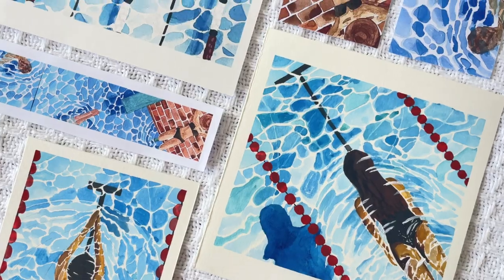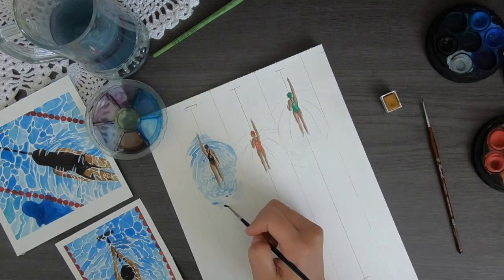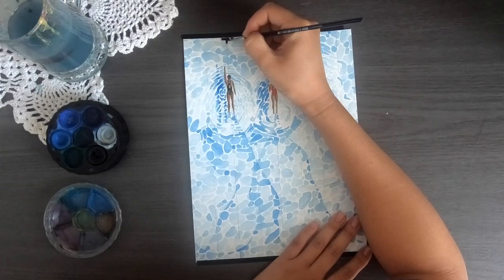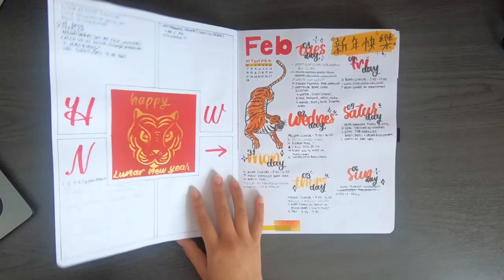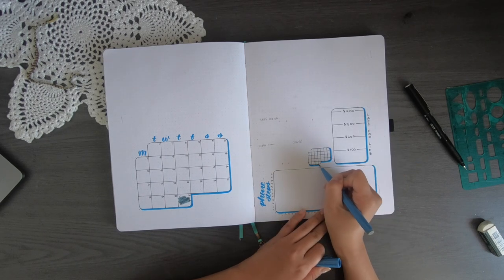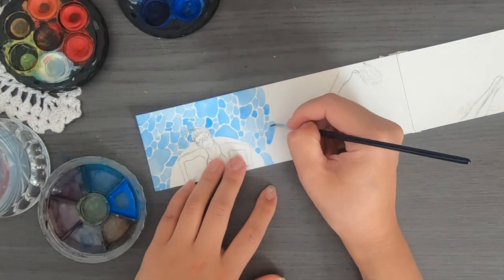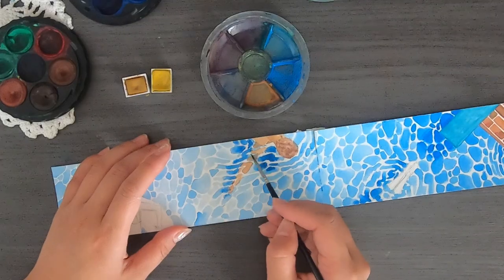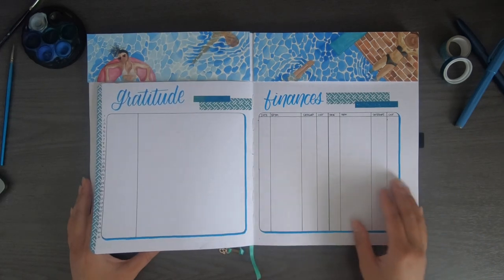A4 Journal - March Bullet Journal - March for Mental Health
For my birth month, I'm supporting youth mental health by swimming 20km during March. I've decided to make swimming my bujo theme for March so that everything is in sync!

I hope you enjoy this video where I setup my Bullet Journal Cover Page, Monthly Spreads (Monthly Log, Habit Trackers, Gratitude Log, & Finance Tracker), while painting my watercolour series that is now available for purchase.

Etsy Store

For every purchase $5 will be going to my lapsforlife campaign

G I V E A W A Y  E N T R Y
- Leave your IG handle
- Winner will be chosen on the 31st of March

0:00 Lapsforlife Intro
1:13 Watercolour Olympic Swimmers Painting
7:54 Original Watercolour Giveaway
8:13 Minimal Monthly Spreads Setup
13:08 Watercolour Pool Painting
19:03 Flip Through

Where are you based? Canberra, Australia